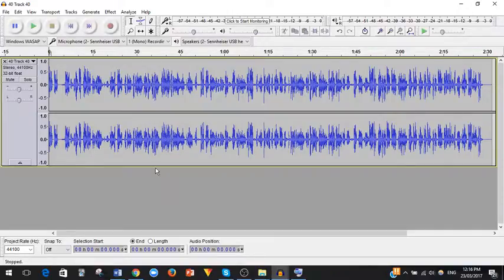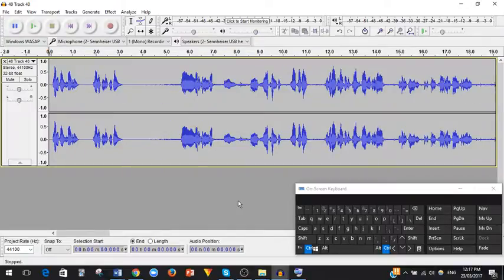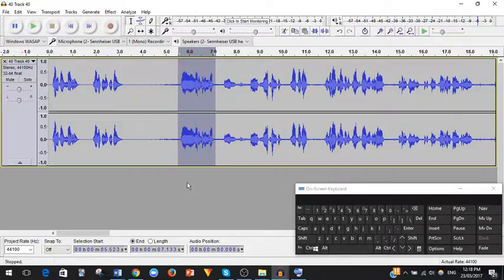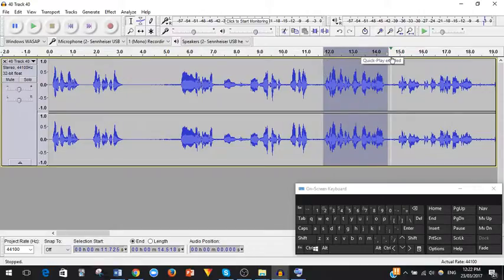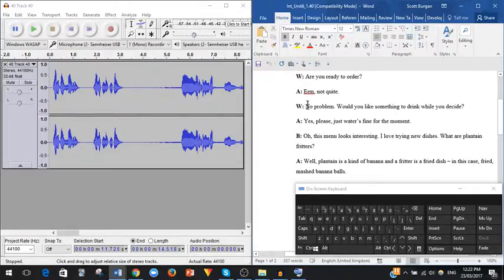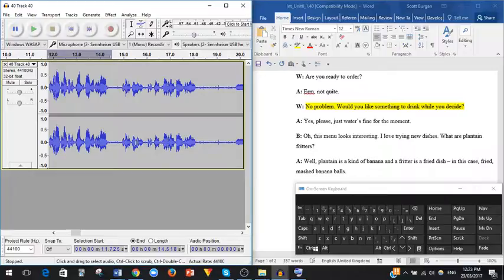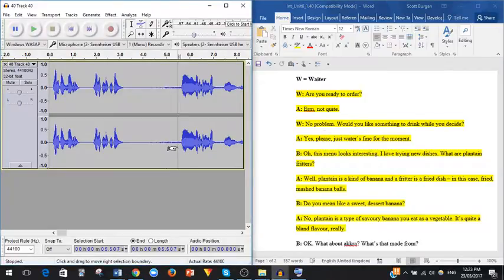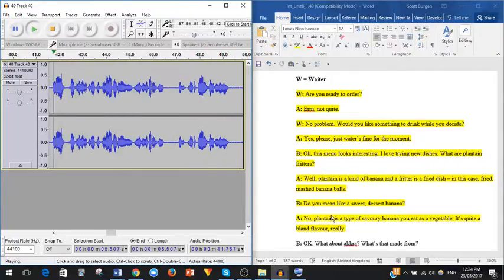How to use Audacity to practice pronunciation and listening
This is a video showing you how to use Audacity a great free downloadable program to practice your pronunciation and listening for any piece of English audio.